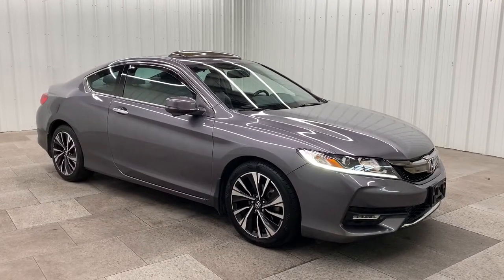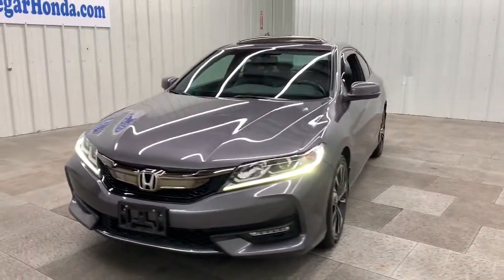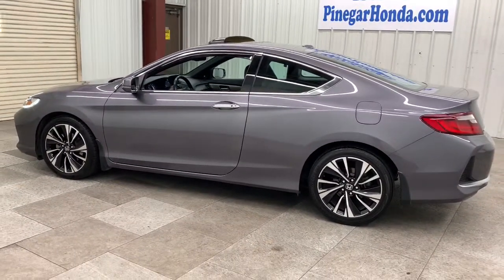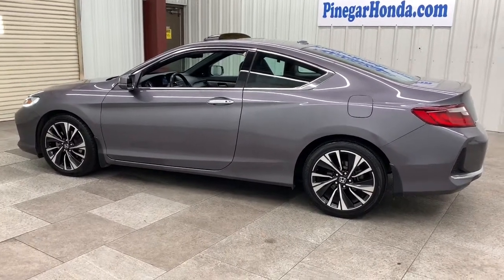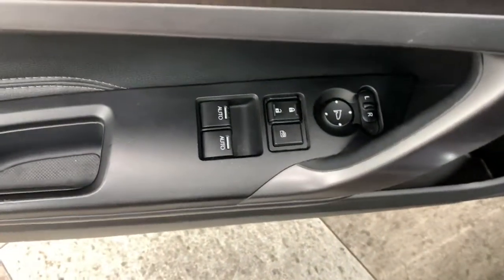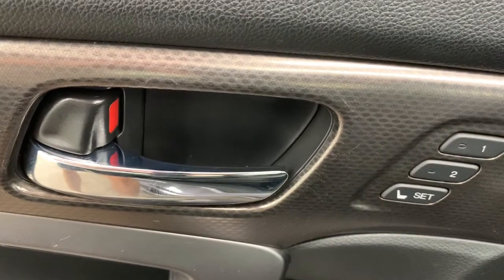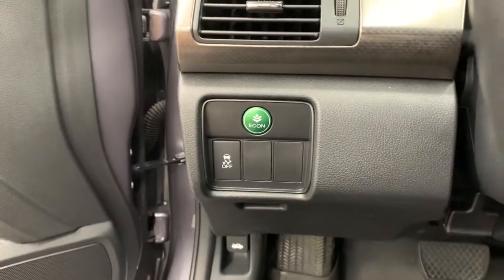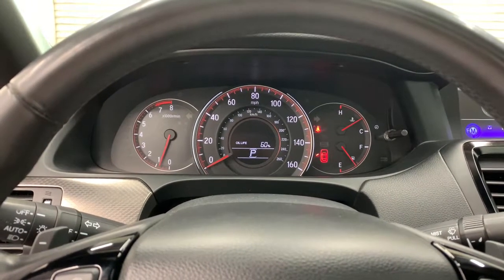2016 Honda Accord Coupe Springfield, Nixa, Ozark, Republic, Branson, MO 22-1706A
MODERN STEEL METALLIC Used 2016 Honda Accord Coupe available in Springfield, Missouri at Pinegar Honda. Servicing the Nixa, Ozark, Republic, Branson, MO area.
2016 Honda Accord Coupe EX-L - Stock#: 22-1706A - VIN#: 1HGCT1B8XGA009744

Don Wessels
3520 S Campbell St

KBB.com Brand Image Awards. Scores 35 Highway MPG and 26 City MPG! This Honda Accord Coupe delivers a Regular Unleaded I-4 2.4 L/144 engine powering this Variable transmission. Window Grid Antenna, Wheels: 18 Alloy, VSA Electronic Stability Control (ESC).* This Honda Accord Coupe Features the Following Options *Vinyl Door Trim Insert, Valet Function, Trunk Rear Cargo Access, Trip Computer, Transmission: Continuously Variable w/Sport Mode -inc: paddle shifters, Transmission w/Driver Selectable Mode, Tires: P235/45R18 94V AS, Systems Monitor, Strut Front Suspension w/Coil Springs, Steel Spare Wheel.* Visit Us Today *Come in for a quick visit at Pinegar Honda, 3520 S Campbell Ave, Springfield, MO 65807 to claim your Honda Accord Coupe!